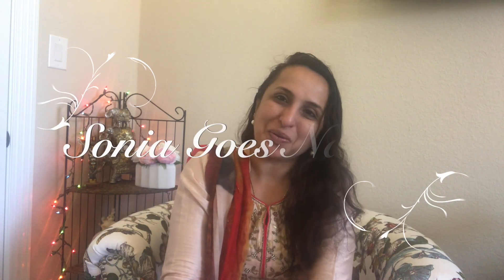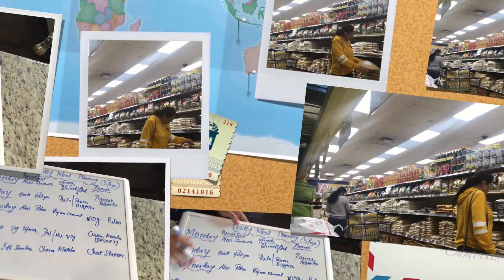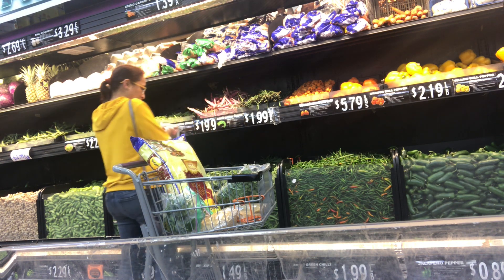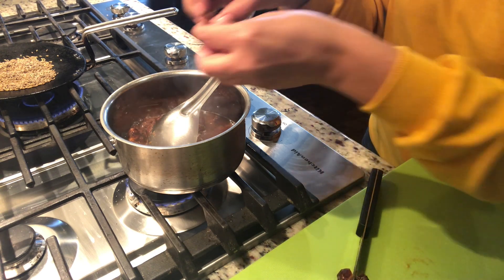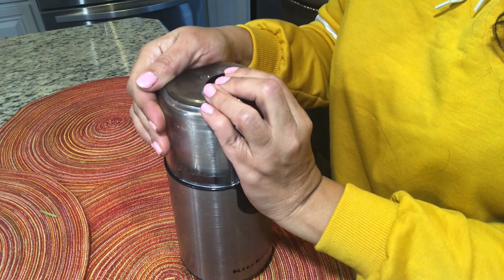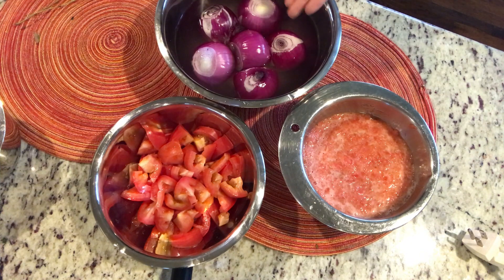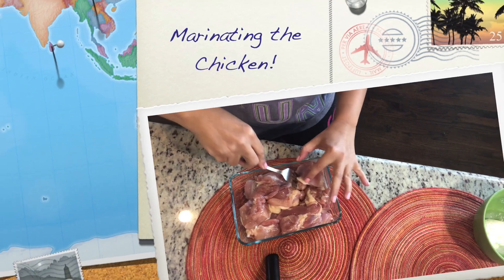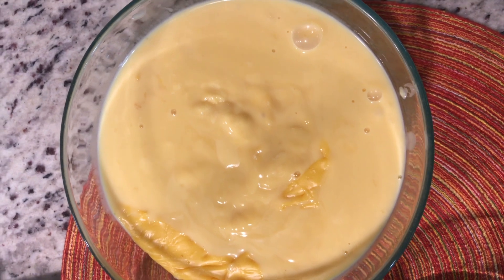Weekend Meal Planning!!! Tips and time saving hacks